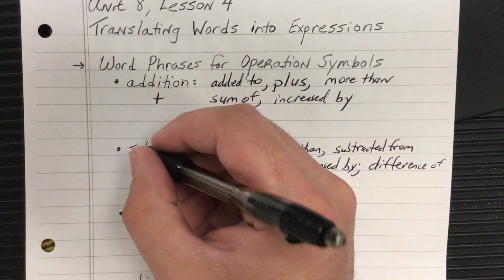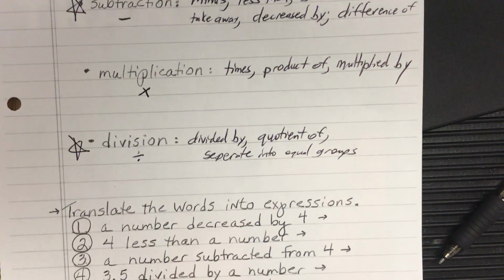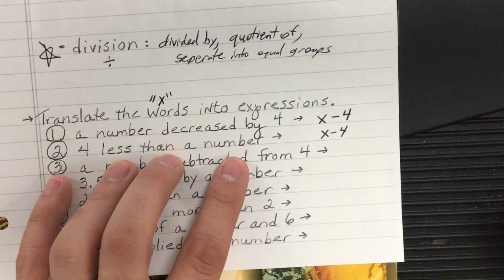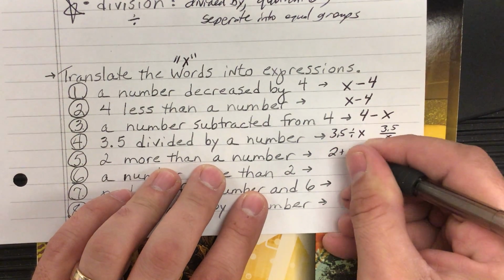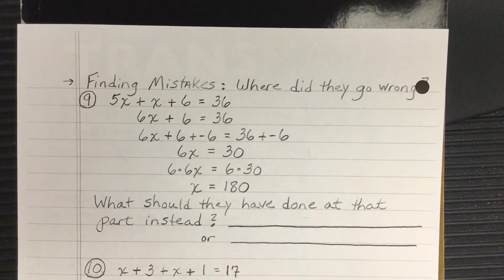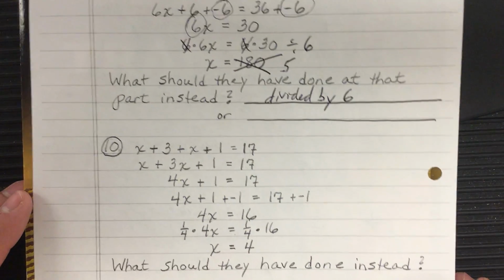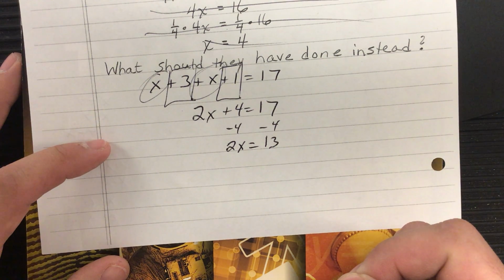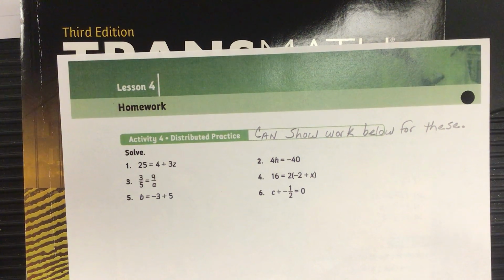8.4 Lesson Video